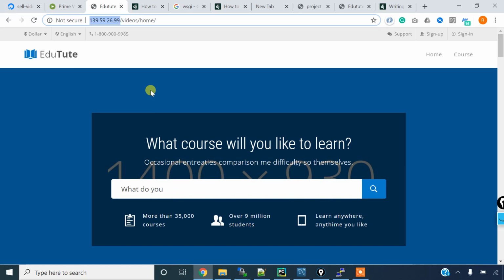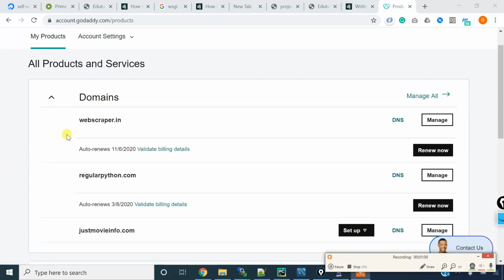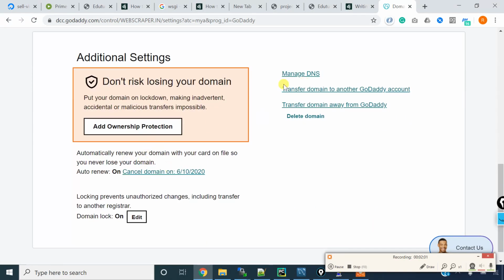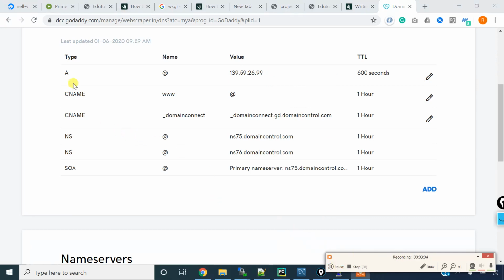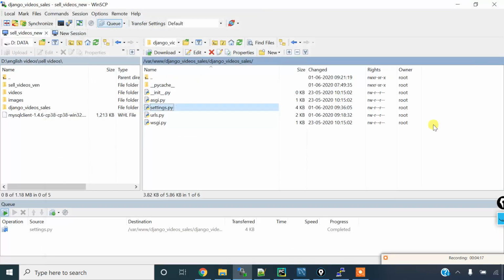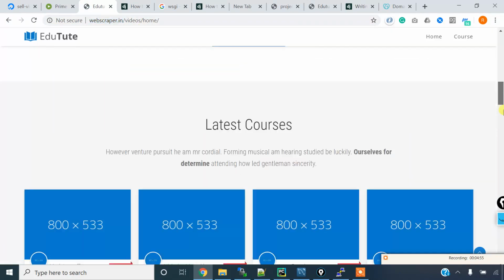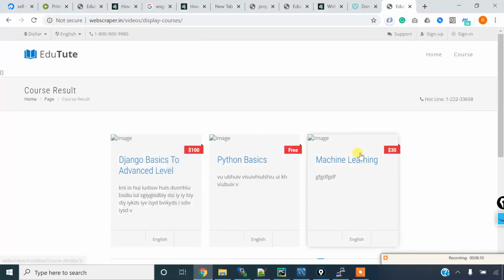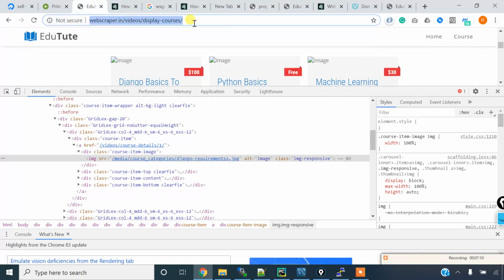Learn how to assign domain to your IP address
For full course click the below link

Django Videos Sales Project
1.Django Videos Sales Project - Introduction
2.Django Videos Sales Project Introduction And Requirements
3.Django Video Sales Project Skeleton Setup
4.Django Video Sales Project Videos Category, Details And Play Page Setup
5.Django Video Sales Project-Database Connection And Data Manipulations
6.Django Video Sales Project - User Signup Form
7.Django Video Sales Project - Send Verification Link To Mail
8.Django Video Sales Project - User Login Form
9.Django Video Sales Project - Logout Form
11.Django Video Sales Project - Payment Gateway
12.Django Videos Sales Project - Where We Upload Videos
13.Django Video Sales Project - Deploy Application into Production Server
14.Django Video Sales Project - Payment Gateway Live Mode And Receive Payment
15.Django Video Sales Project - Handle 40X 30X and 50X Errors
16.Django Videos Sales Project - Domain Assignment